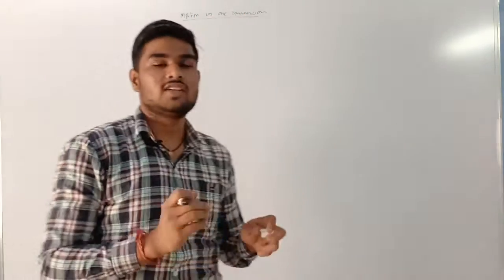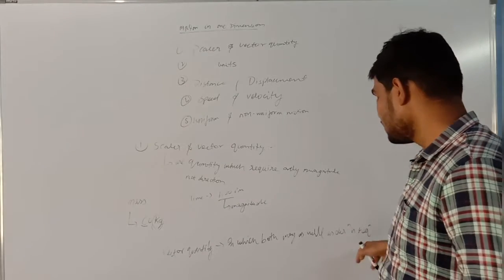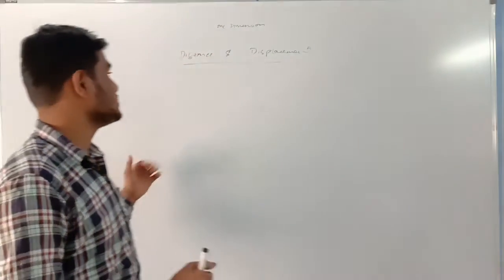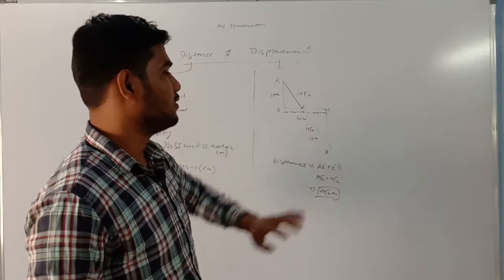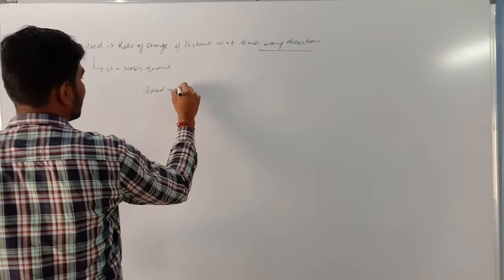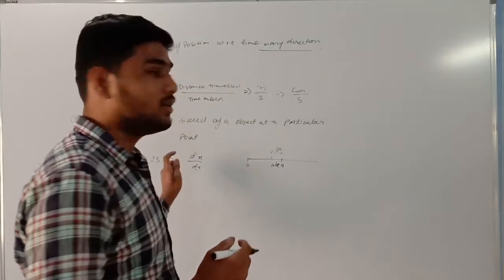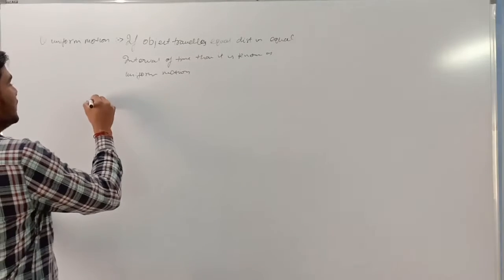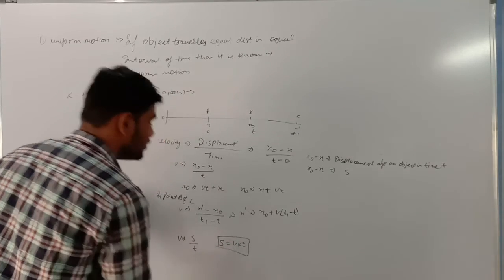Motion in one dimension lecture 1